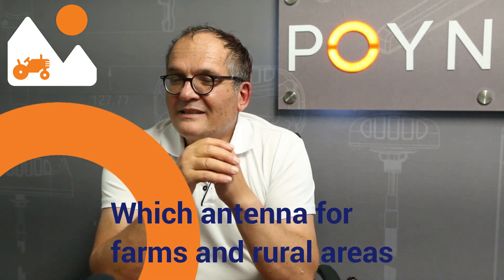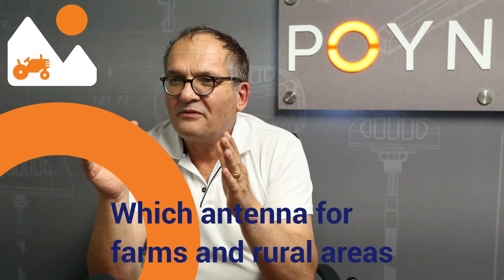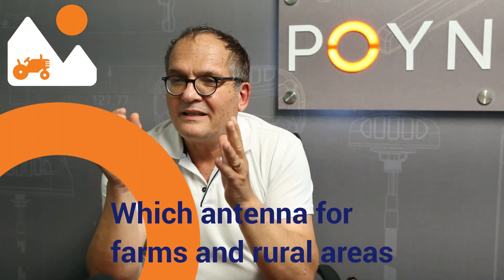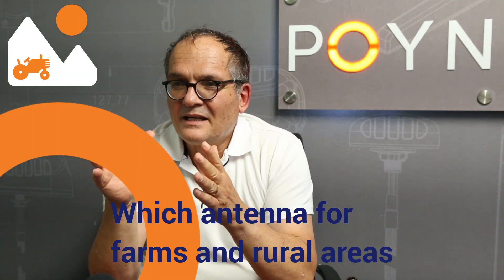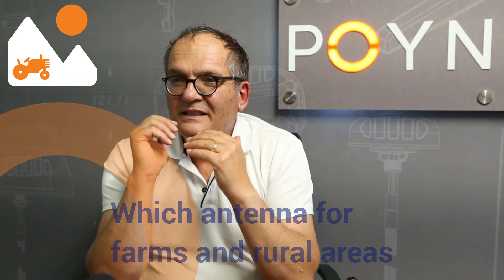Which antenna do you use on a farm or in a rural area - directional or omni-directional?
Poynting innovates, designs and manufactures integrated antennas solutions primarily for wireless high-speed data applications such as 4G LTE residential as well as B2B, antenna solutions for GSM, M2M, DTV (digital TV) and other CPE applications within the telecommunication, broadcast and consumer market.